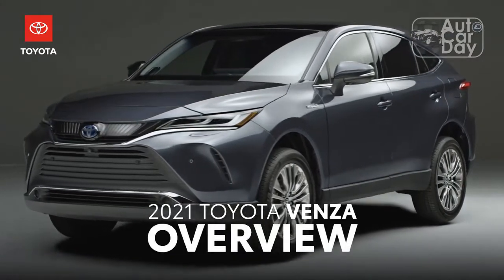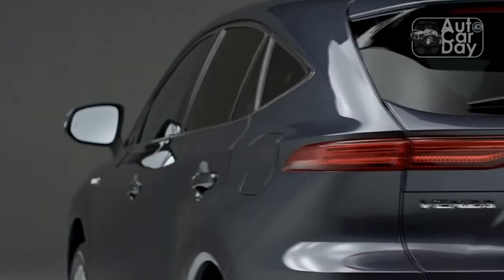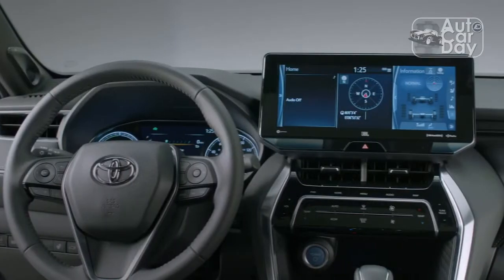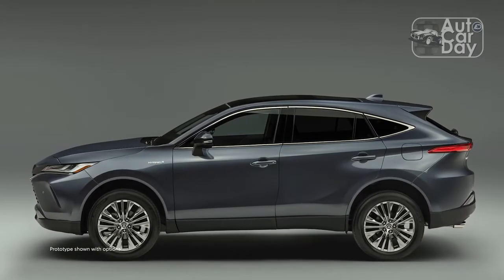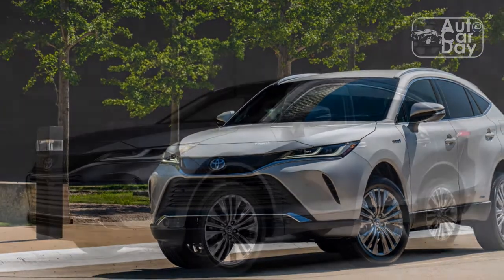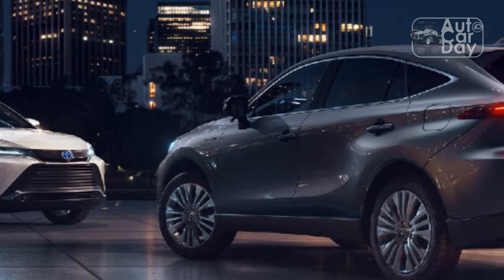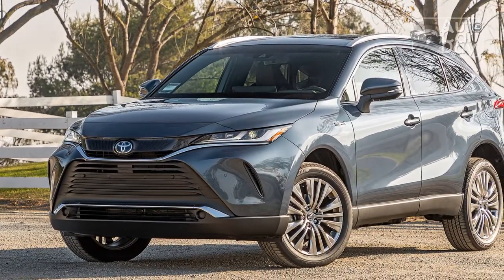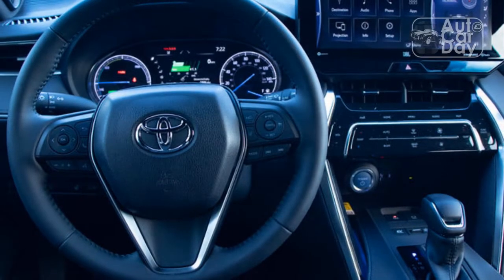2021 Toyota Venza Limited Review; Stylish And Efficient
2021 Toyota Venza Limited Review; Stylish And Efficient